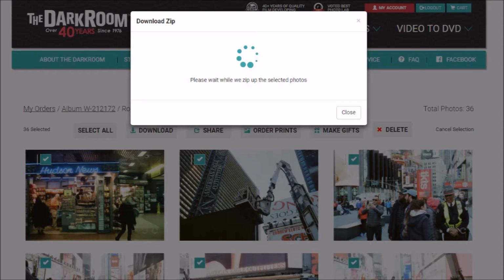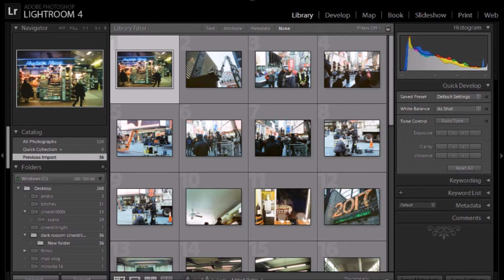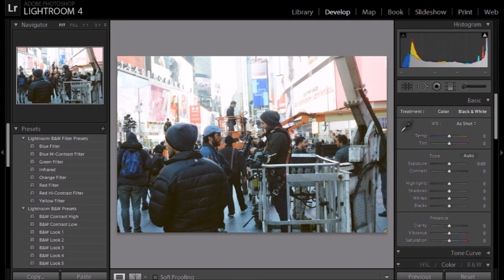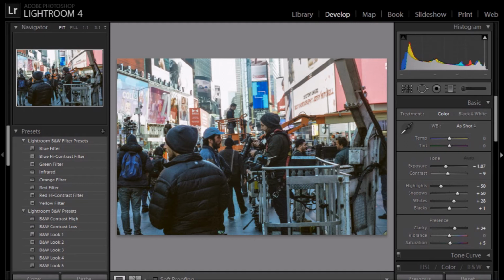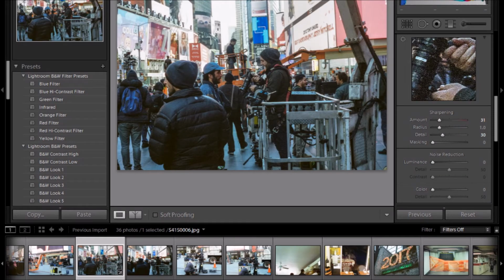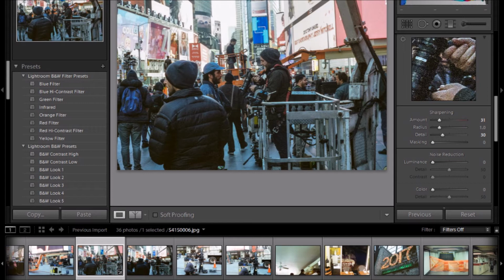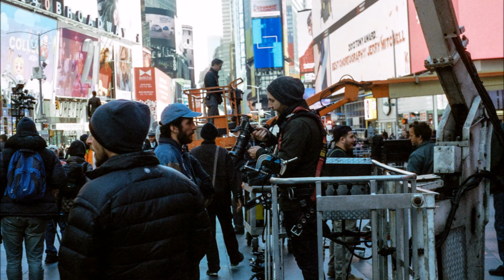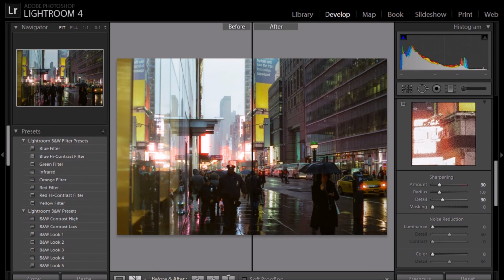Color Correcting Film With Photoshop Lightroom CineStill 800T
FiLMiC Pro v6 Beta Tester\User
Hello I am Michael M. Ware. I have A Bachelor Of Fine Arts From The Ohio State University.

I am a fine arts photographer that specializes in street photography, Alternative process printing as well as high portrait work.